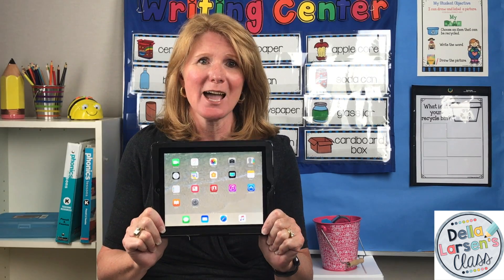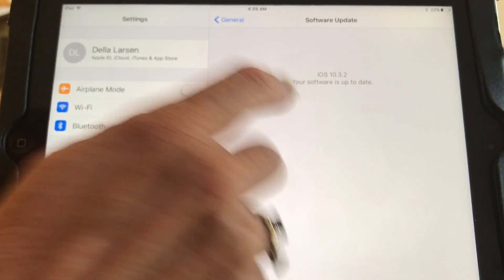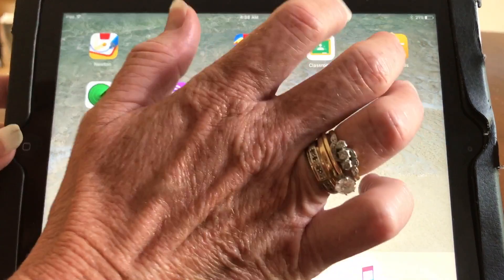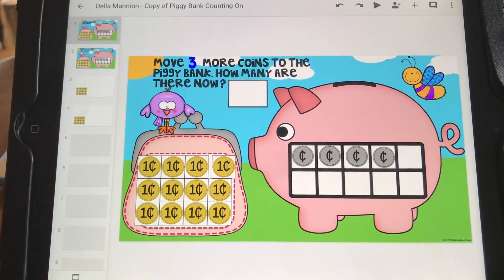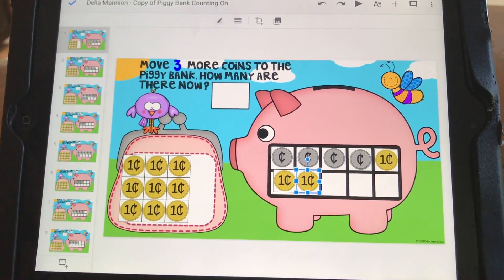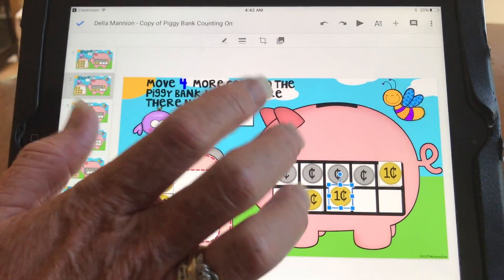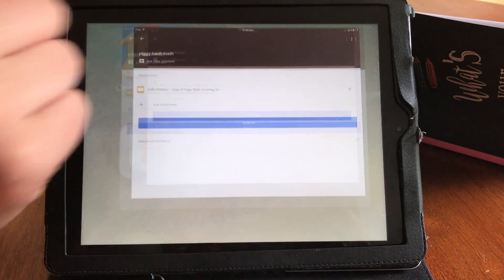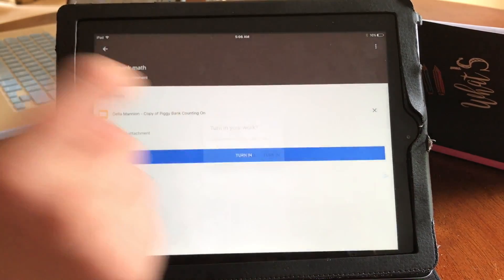How to use google classroom on the ipad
How to use Google Classroom on an iPad. You CAN use Google on an iPad - there's an app for that! You'll need to add a few steps but you can get your kids using movable pieces and filling in the blanks in no time.